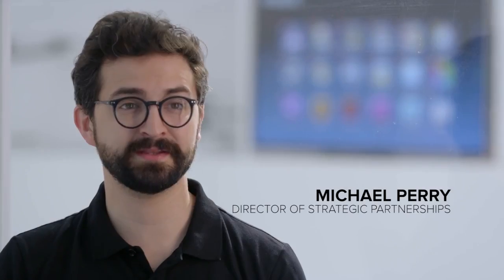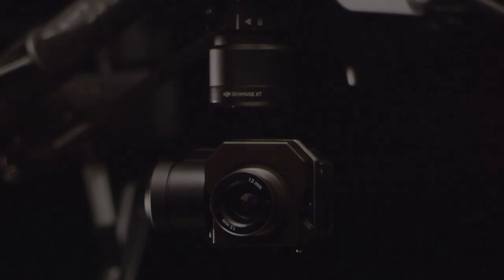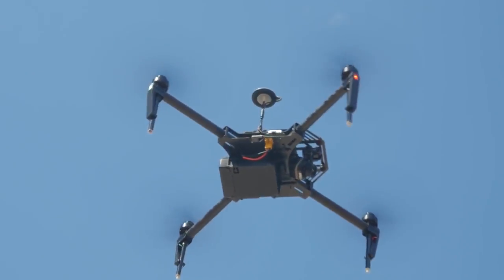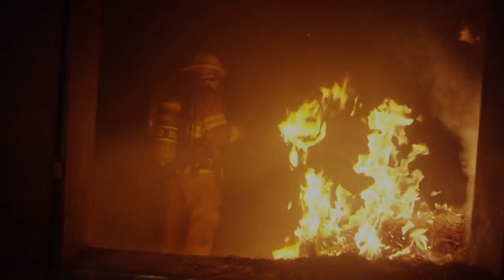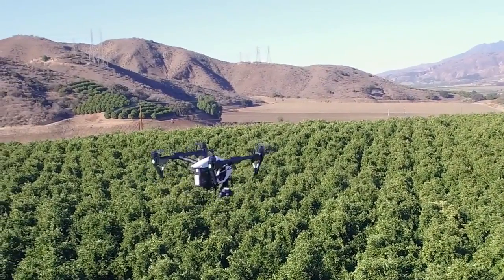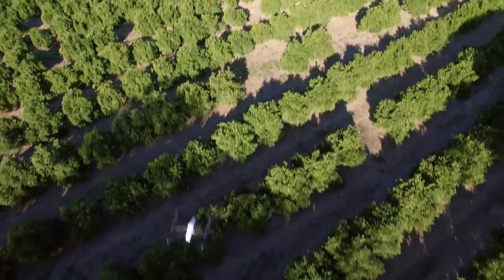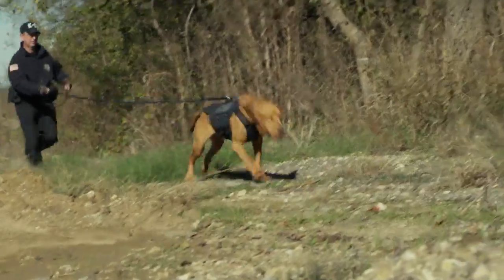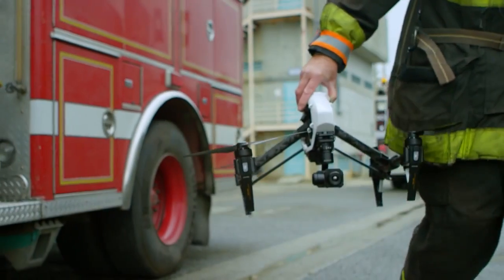Introducing the DJI Zenmuse XT Thermal Camera and Gimbal Powered by FLIR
Made specifically for the DJI Inspire and Matrice quadcopters, DJI has opened up a world of possibilities with a fully integrated thermal imaging platform for an already outstanding Aerial platform. Inspections, Law Enforcement, Police, Search & Rescue and Agriculture just to name a few.  The Thermal imager will be available in 2 resolutions, 640x512 and 336x256.